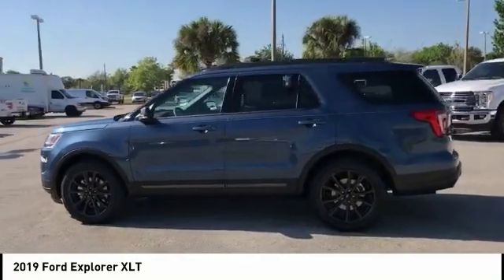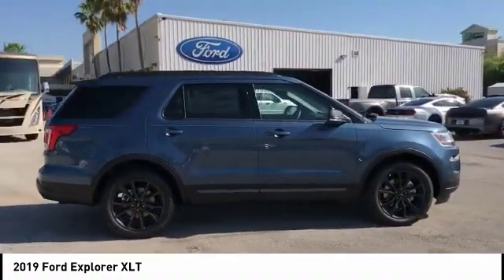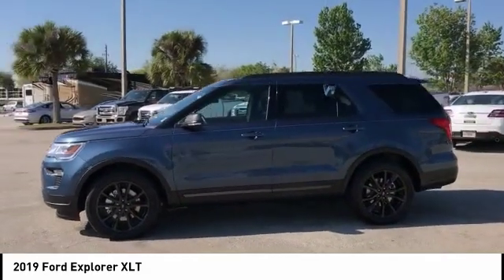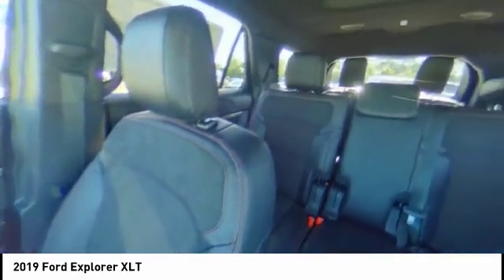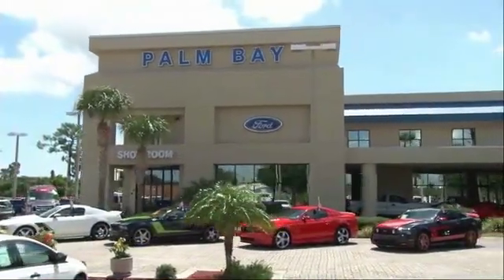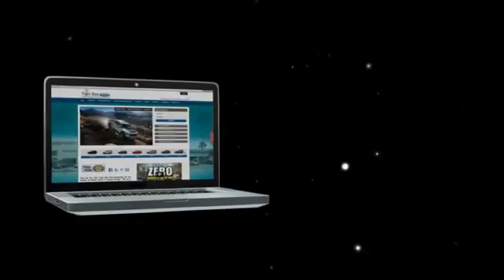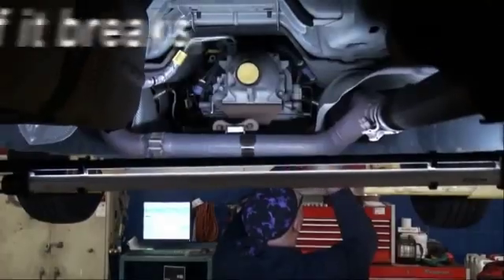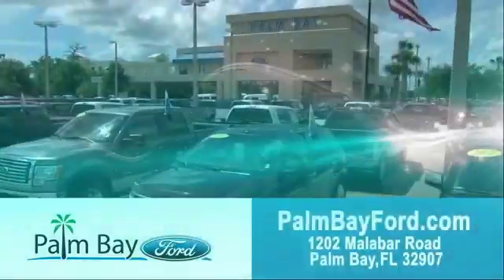2019 Ford Explorer Palm Bay FL KGB35224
2019 Ford Explorer XLT